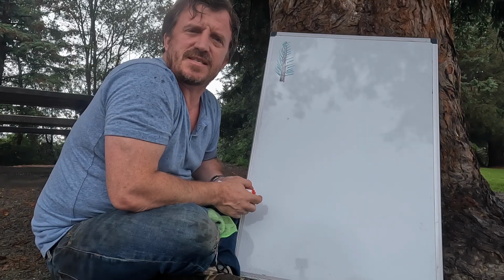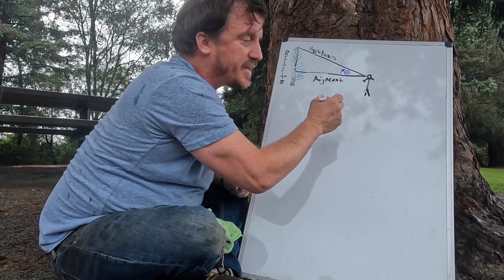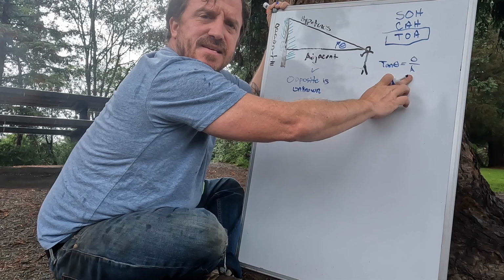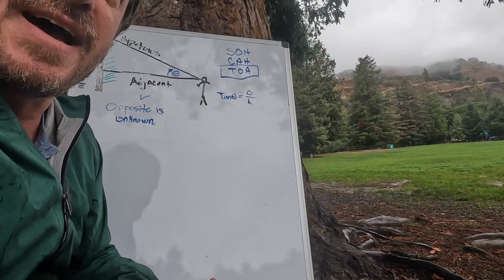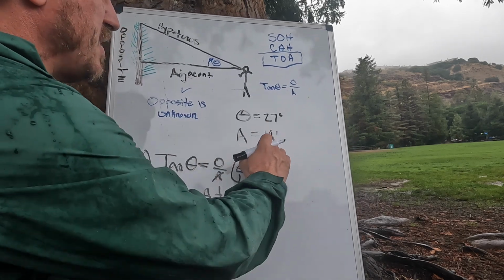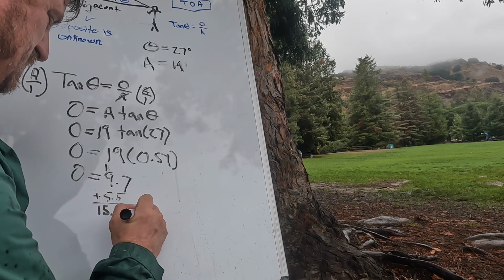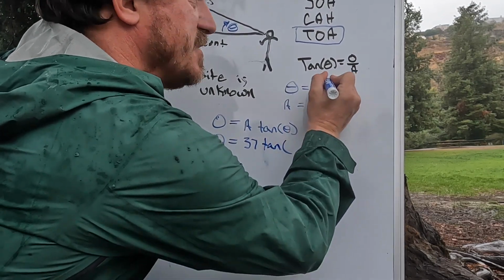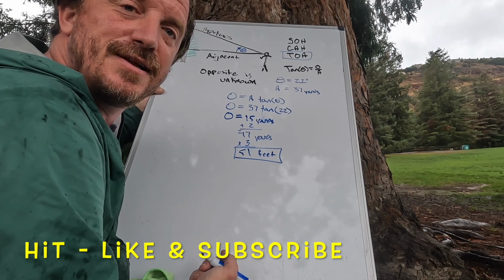How can you measure the height of a tree?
I can teach you how to measure the height of trees or buildings or whatever! It's pretty easy and the equipment you need in readily available.